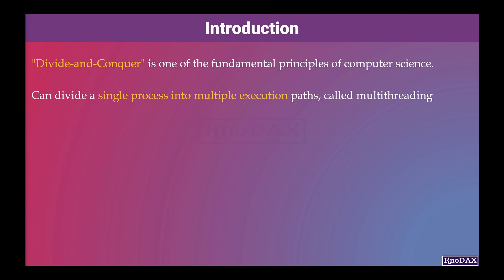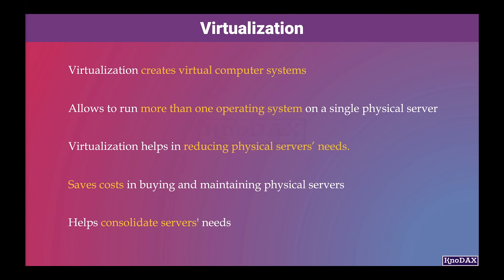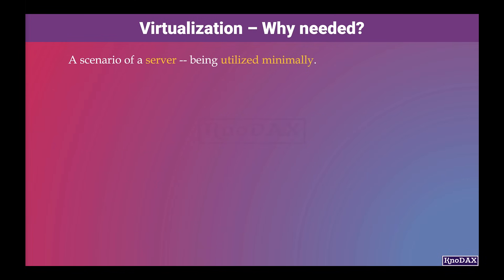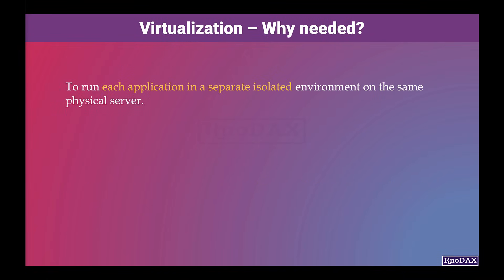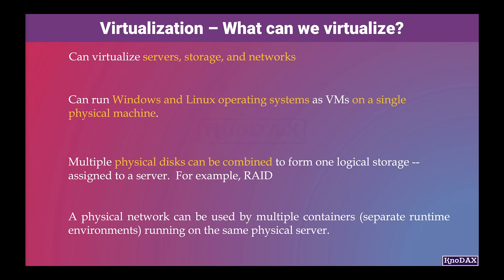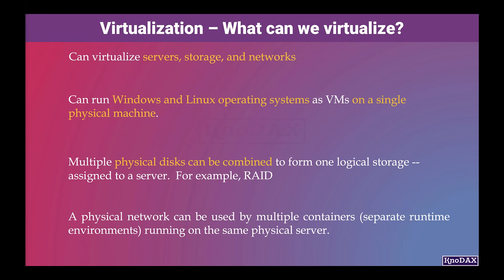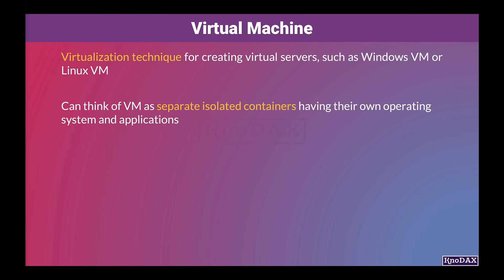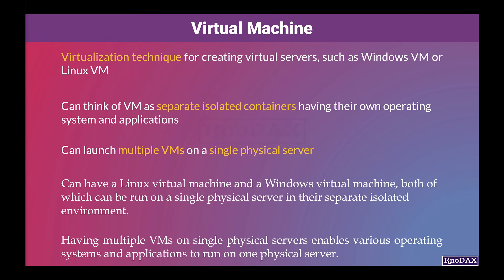Virtualization Explained in Cloud Computing l What is Virtualization | Virtual Machine is Explained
This video, we'll explore the basics of virtualization and virtual machines. We'll explain virtualization and virtual machines with an introductory perspective with examples.

If you're new to virtualization or just want to know more about it, this video is for you! We'll provide an introductory overview of virtualization and virtual machines; by the end of this video, you'll better understand what virtualization and virtual machines are.